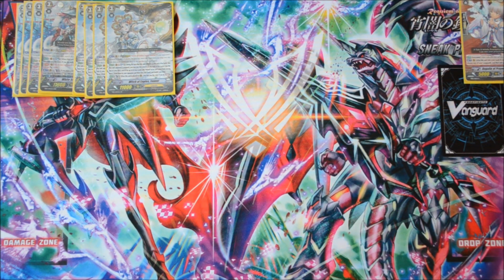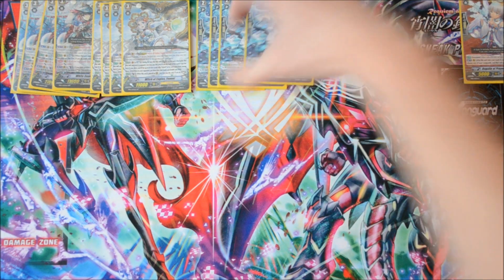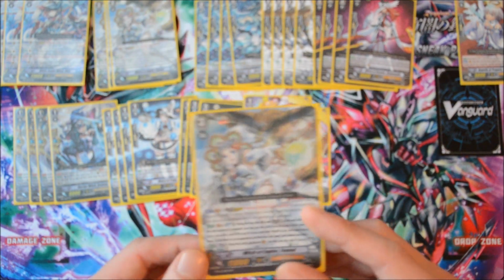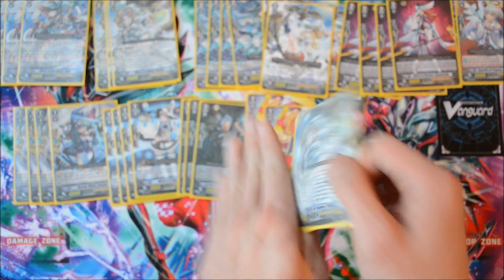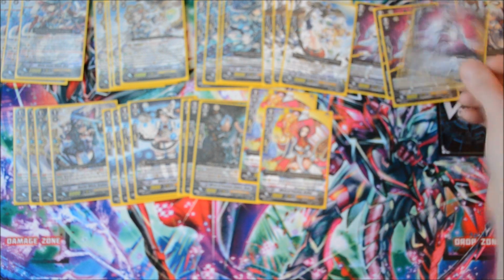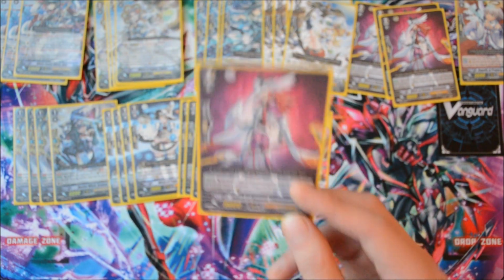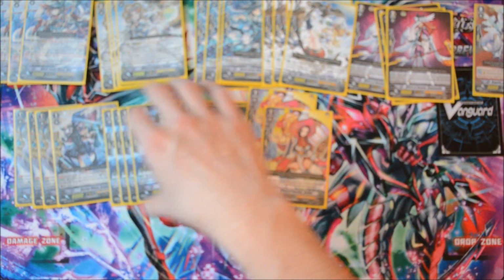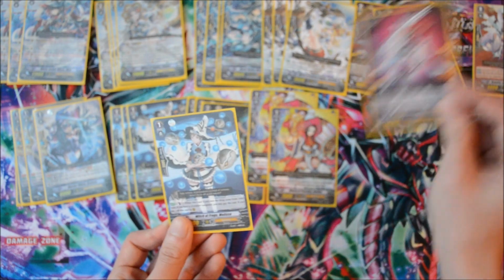Cardfight! Vanguard: White Snake Witch, Mint Deck Profile, Genesis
Check out the other legion from the Waltz of the Goddess, the Genesis Witches!! Watch how this deck works!